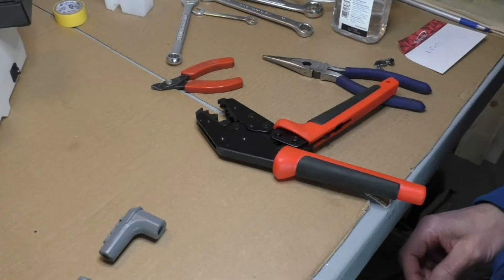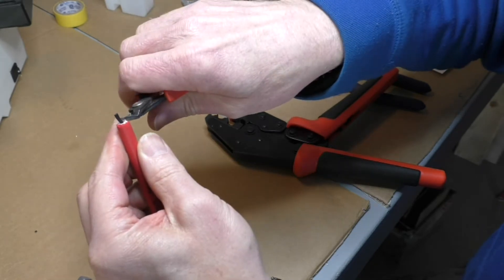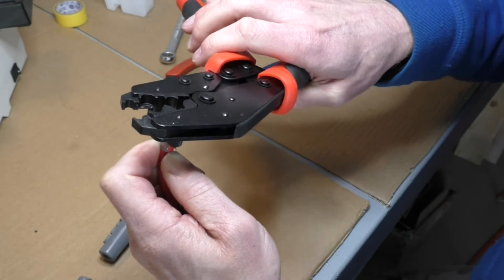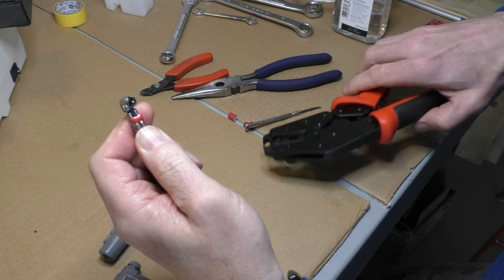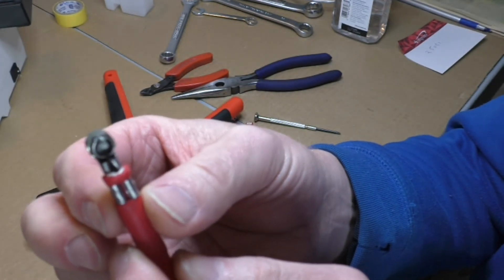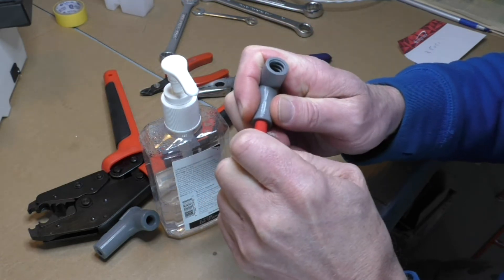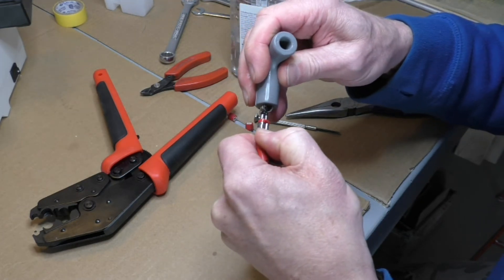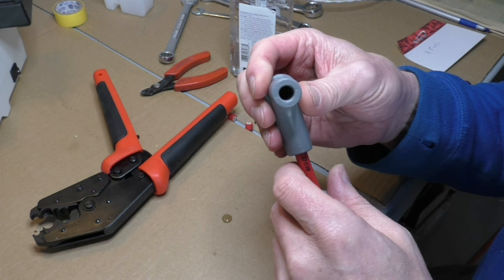msdwires3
New Video on how to make up MSD Superconductor spark plug wires